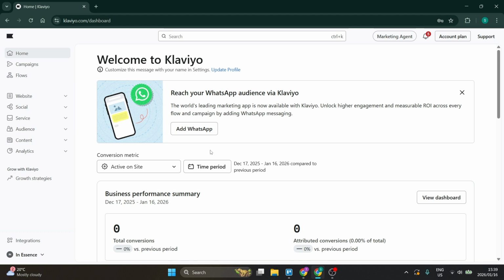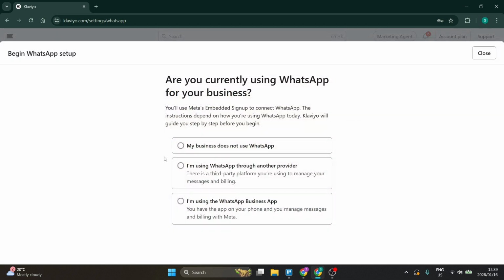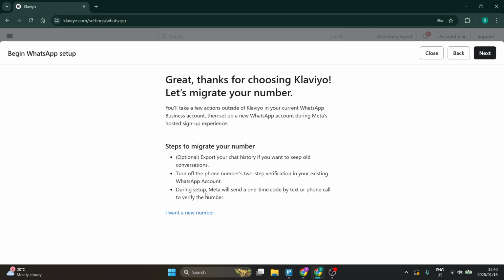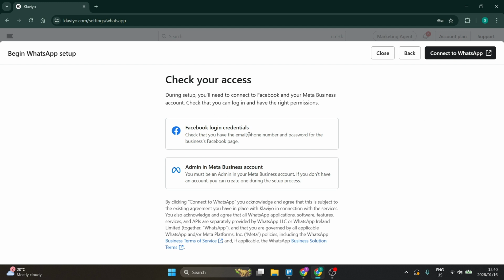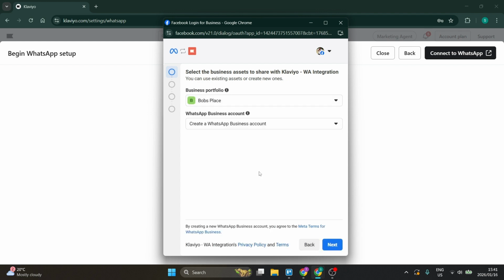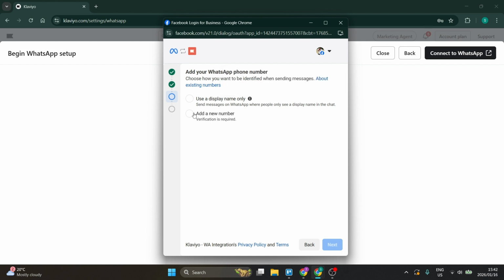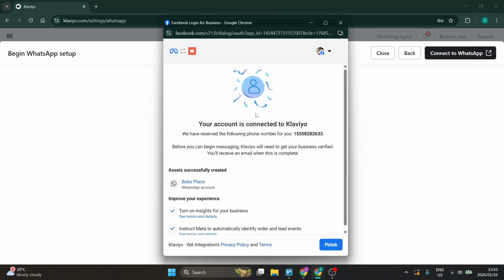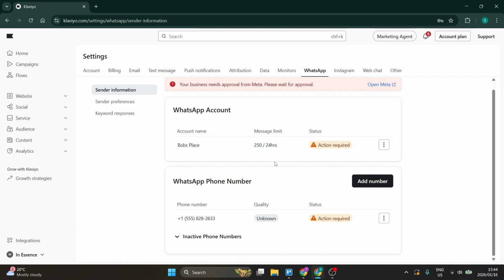How to Integrate WhatsApp with Klaviyo | Klaviyo Tutorial 2026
In this video, "How to Integrate WhatsApp with Klaviyo | Klaviyo Tutorial", I’ll walk you through the exact steps you need to take to integrate WhatsApp with Klaviyo for personalized messaging. Whether you’re driving sales, support, or engagement, these Klaviyo strategies will help you reach customers on their favorite channel and boost conversions.

Klaviyo is one of the most powerful platforms for WhatsApp integration — but most people don’t know how to set it up effectively. By connecting via APIs or partners, you can dramatically expand your omnichannel reach.

What you’ll learn in this video:
✅ How to connect WhatsApp Business API to Klaviyo
✅ The secret to segmenting lists for WhatsApp flows
✅ Smart automation for opt-ins and messages
✅ How to track opens, clicks, and replies
✅ Tips for compliance with messaging policies
✅ Bonus hacks for high-engagement campaigns

📱 Ecommerce marketers using WhatsApp
👩‍💼 Brands targeting mobile audiences
📈 Global sellers expanding channels
💼 Anyone who wants Klaviyo-WhatsApp mastery.